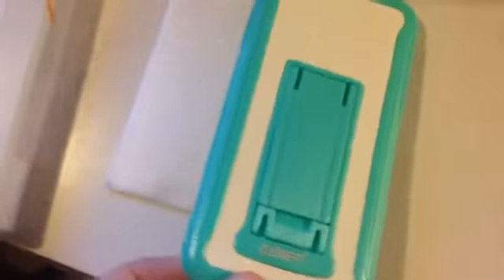Collen iPhone 6 protective case review by Ruby Roark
via YouTube Capture